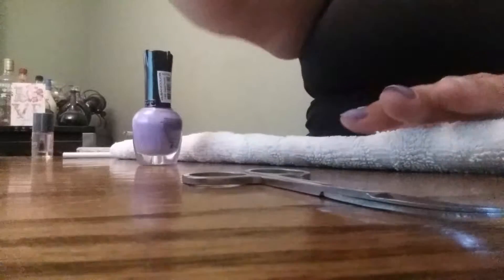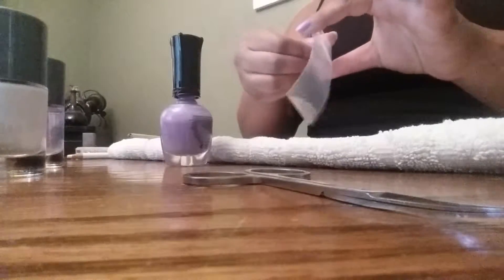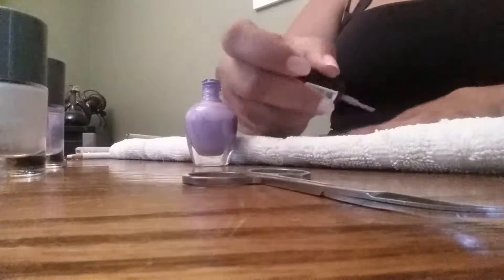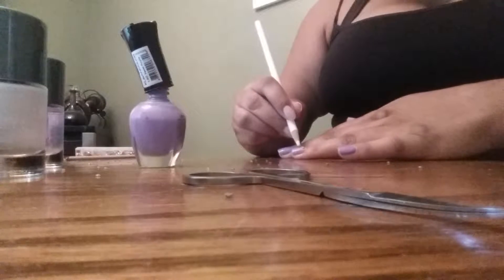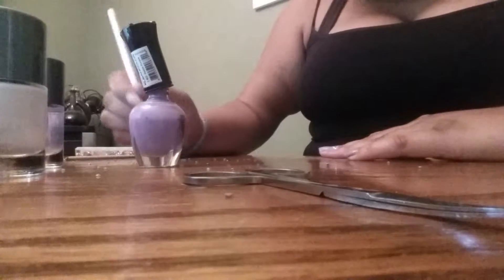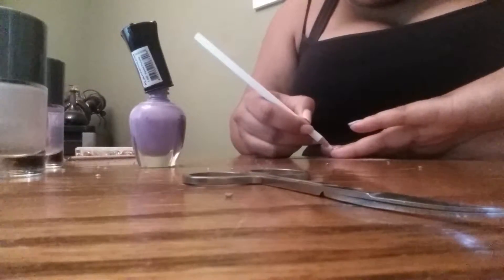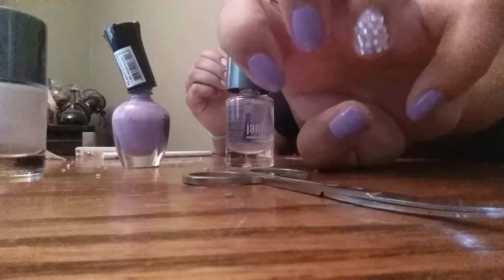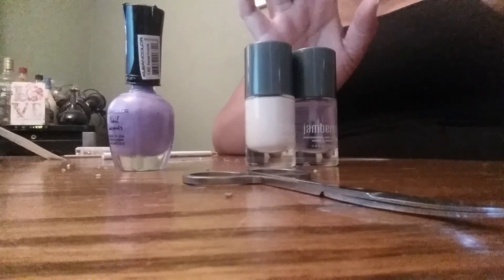Easter tutorial #3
Dancingnikolas.jamberry.com
Quick Dry Top Coat NC 115
Smoothing Base Coat NC 19